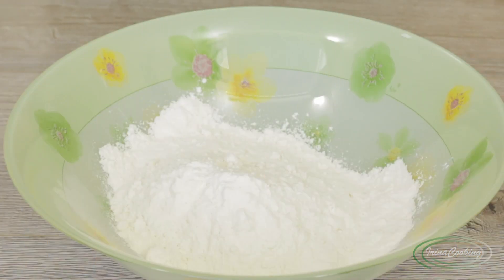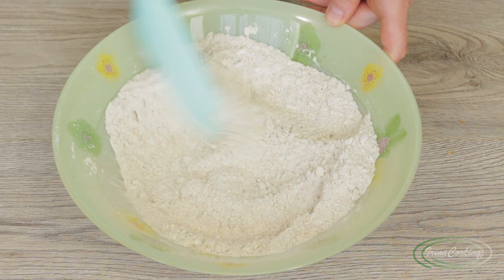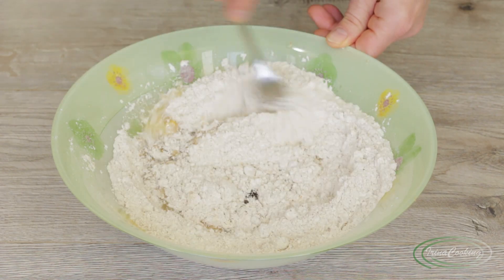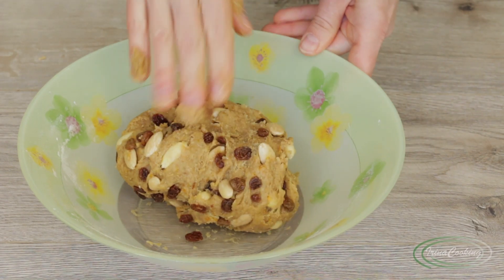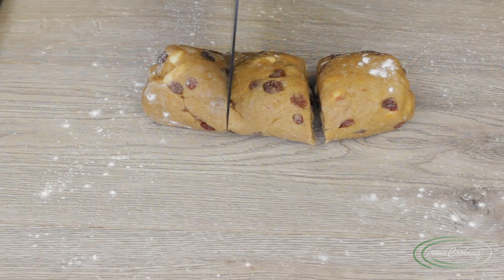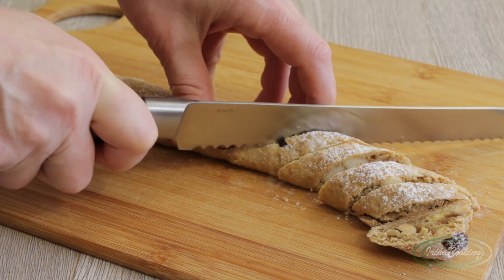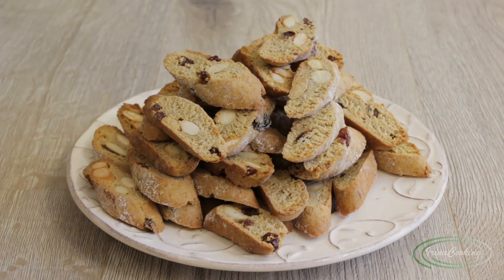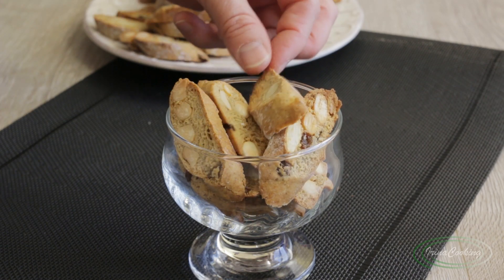Итальянское Печенье Бискотти Постное Рецепт без яиц и молока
В видео я показываю, как можно приготовить печенье Бискотти в постном варианте. Это рецепт подойдет для любого меню, в том числе веганского.

Рецепт печенья Бискотти:
300 г мука (или 250 г в/с + 50 г ц/з)
3 г сухие инстантные дрожжи (или 6 г разрыхлитель)
100 г сахар (лучше коричневый)
3 г соль
30 г мед
цедра 1 апельсина
100 г сок апельсина + вода
50 г нейтральное растительное масло
100 г орехи
50 г сухофрукты